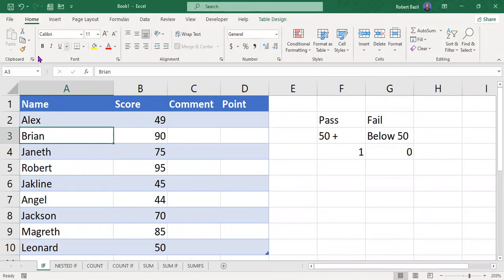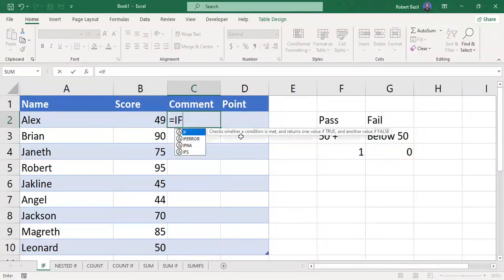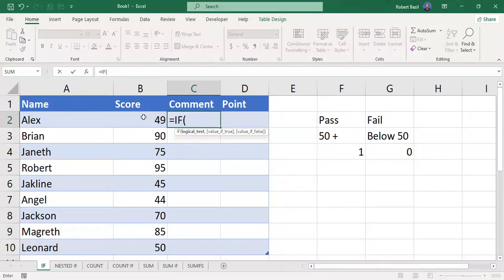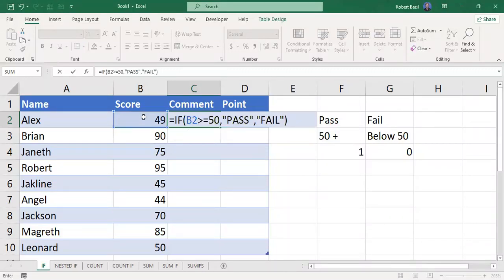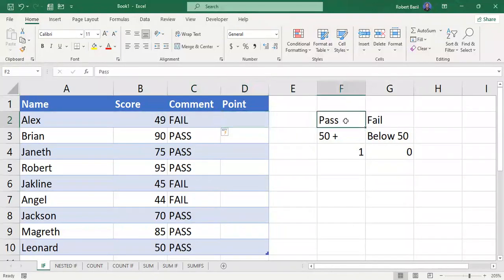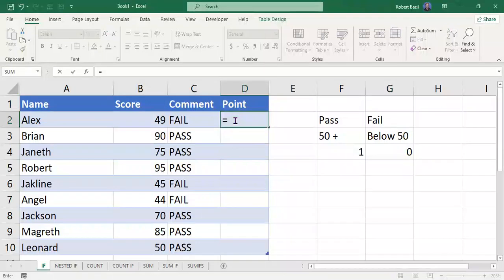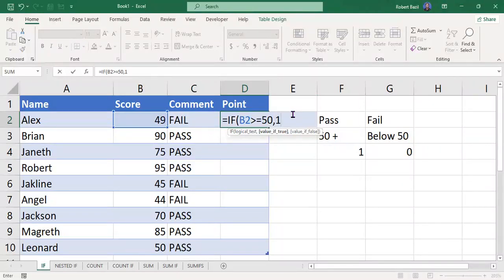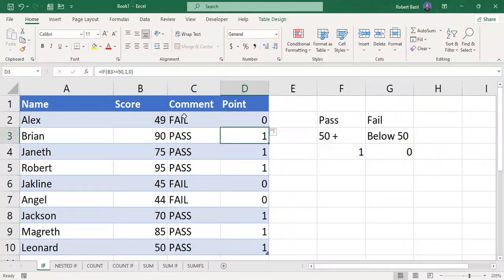MS Excel - IF Function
In this tutorial, I have explained the IF statement as one of the conditional statements in Excel.
The tutorial also explained the use of double quotations (" ") in the IF statement. That is when to use it and when not to use it.

Hope you have enjoyed and learned something from the video.